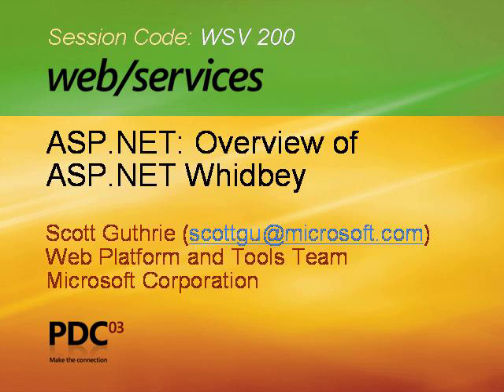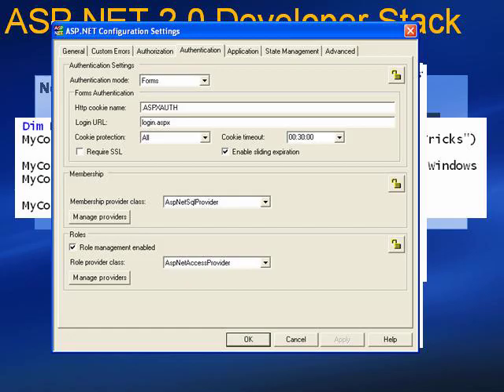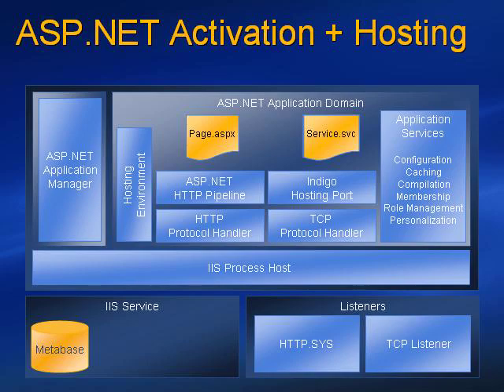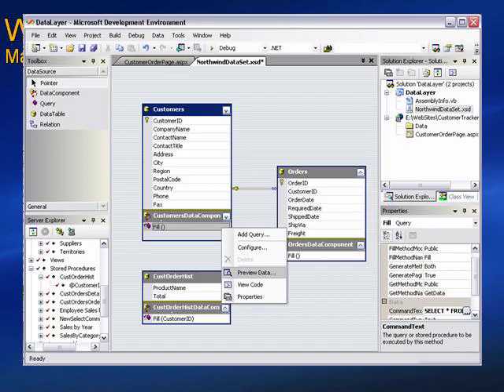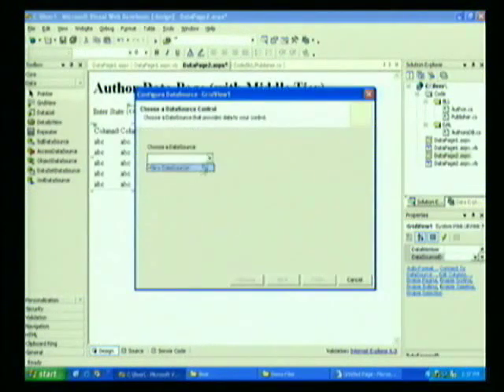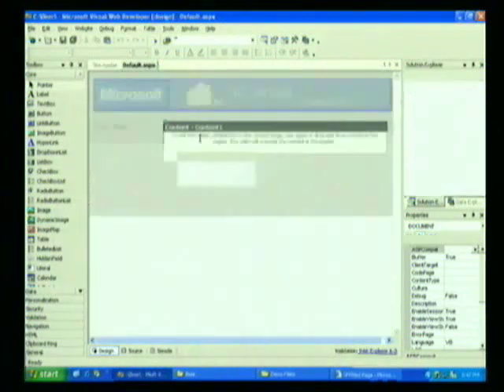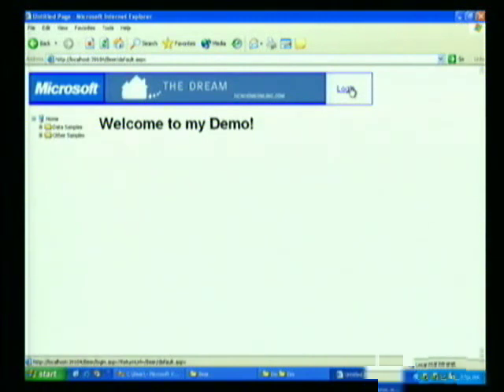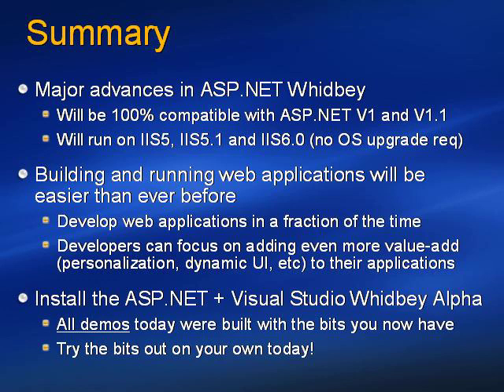PDC 2003 - ASP.NET: Overview of ASP.NET Whidbey - Scott Guthrie - 2003/10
Title: ASP.NET: Overview of ASP.NET Whidbey
Speaker: Scott Guthrie
Date: 2003/10

ID:WSV200